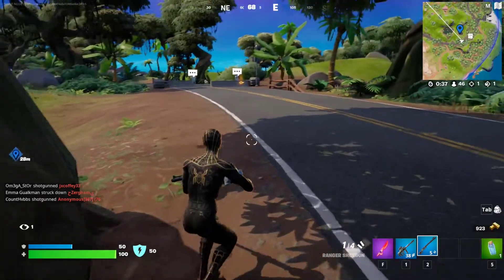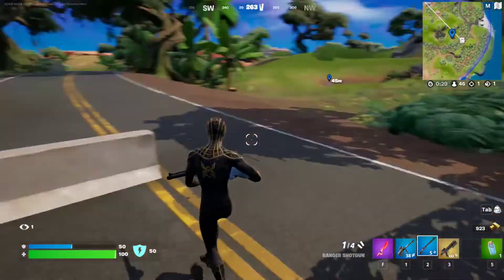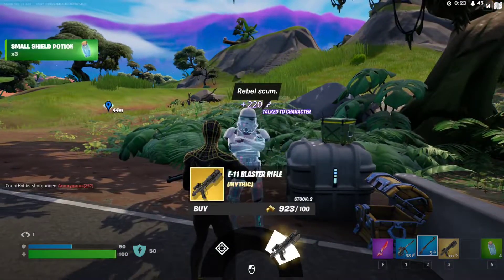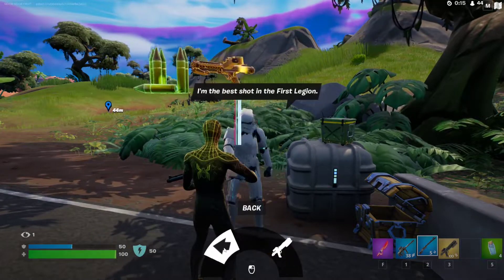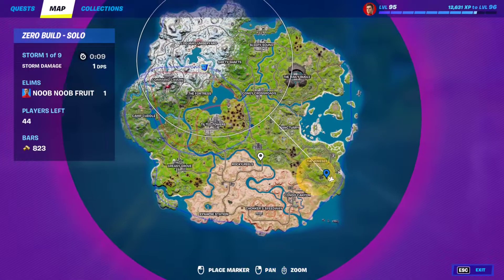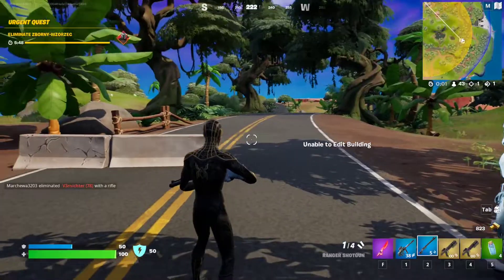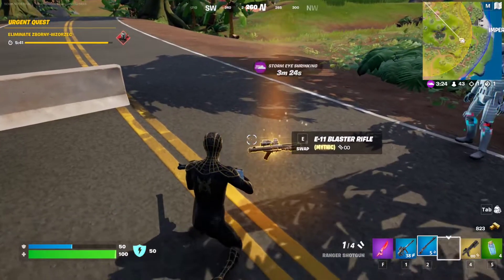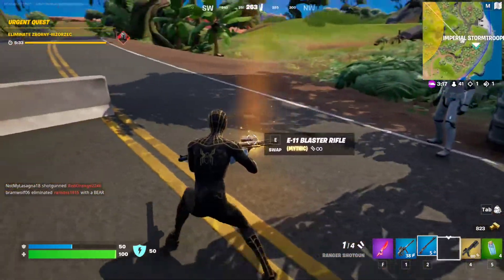How to Start Every Game With a *MYTHIC* E-11 BLASTER RIFLE!!! // Fortnite Season 2 Chapter 3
This video is about the New E-11 BLASTER RIFLE Gameplay & Location in Fortnite Season 2 Chapter 3